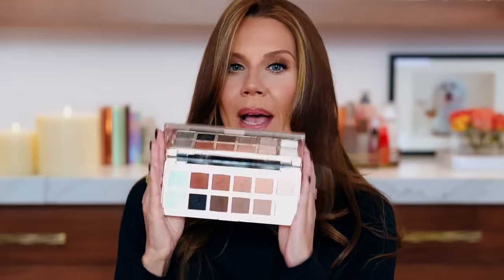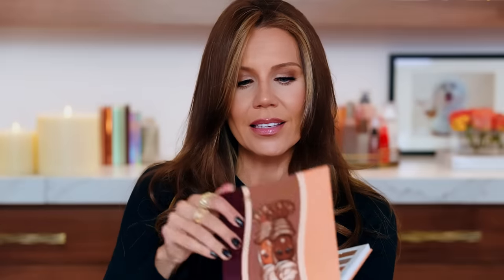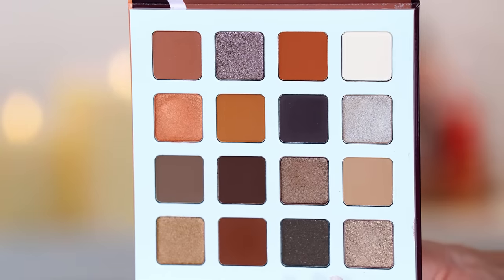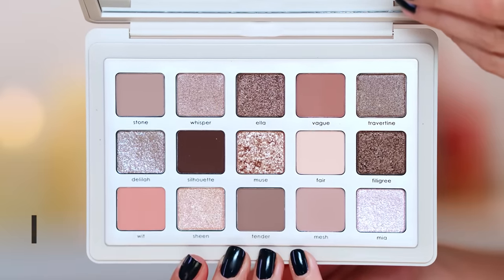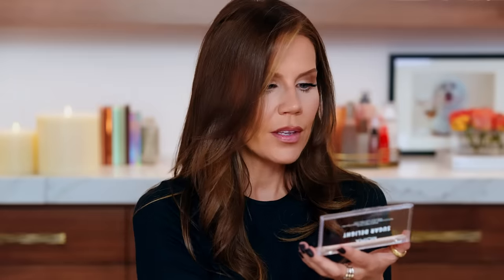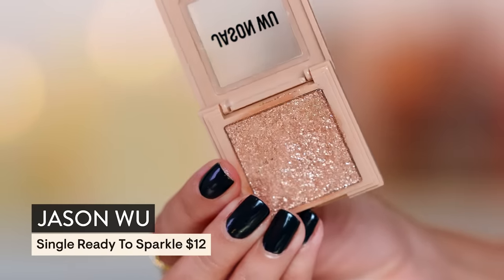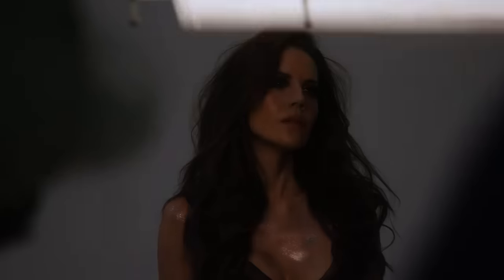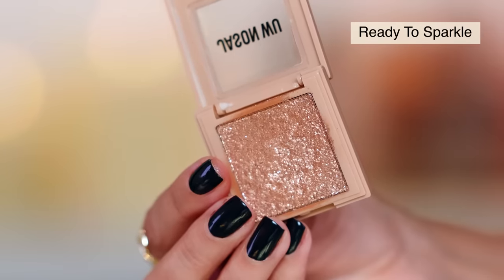20 Drugstore Makeup DUPES ... Save Cash!!!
Drugstore better than luxury, 20 viral dupes, let's talk about it!
💕 xo's Tati

_Top:_  Abercrombie & Fitch

*▸ LET’S CONNECT*
_Instagram_  glamlifeguru
_TikTok_  TatiWestbrook
_Snapchat_  TatiWestbrook
_Twitter_  glamlifeguru

TATI, Inc.
2300 W. 7th St